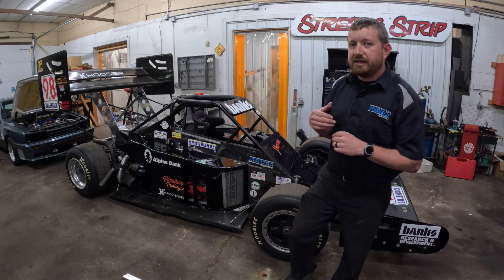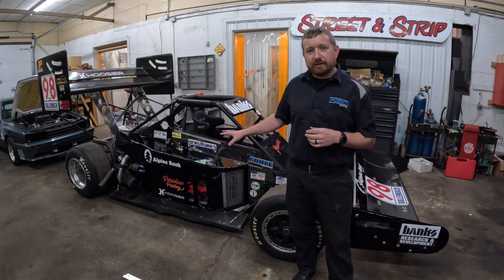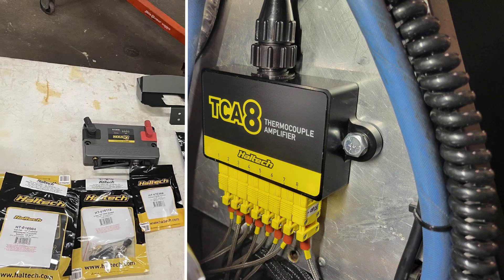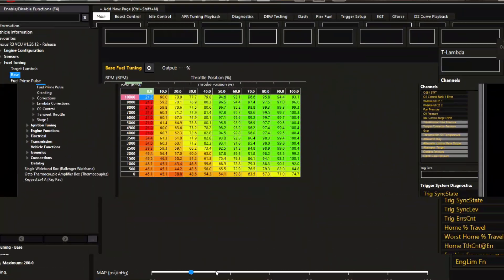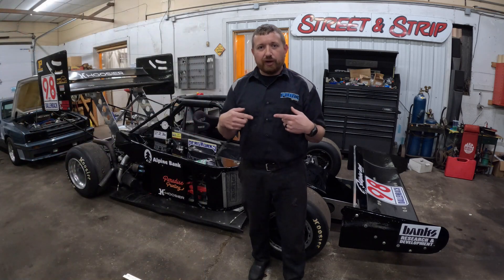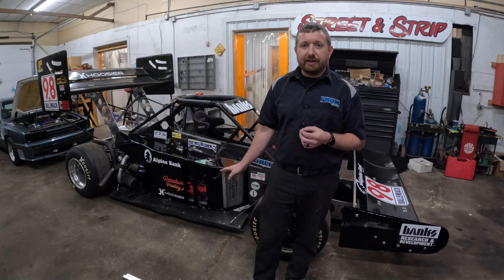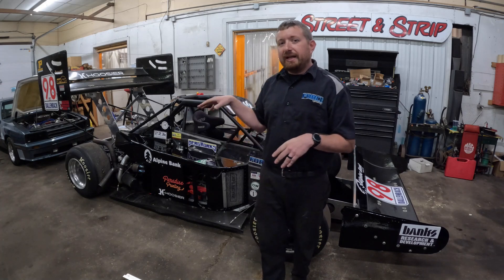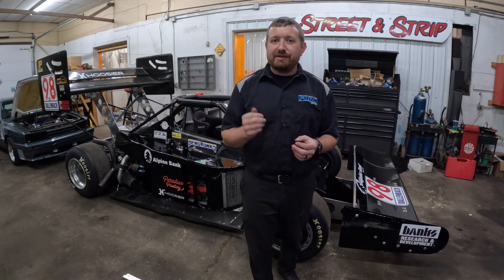Buick Indycar Engine + Haltech Nexus = Dallenbach Special, Pikes Peak Racer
What a pleasure it was to work on this project! the Buick Indycar engine is a neat historic piece and being used is such a wild application. Thanks to Haltech for coming on board and supply the best ECU around. I'm very grateful for the opportunity